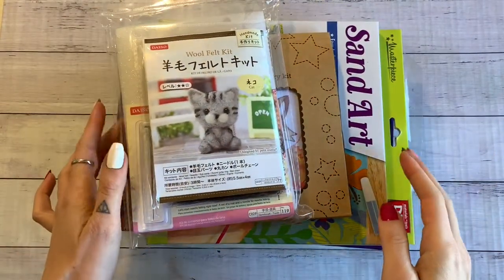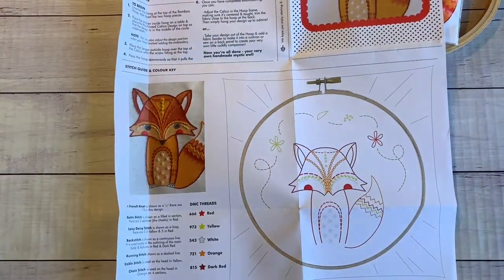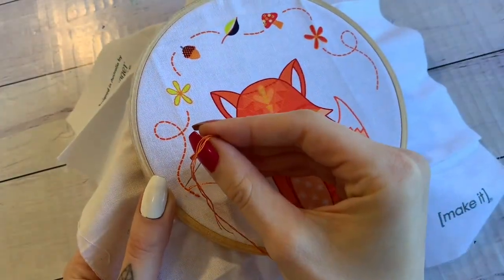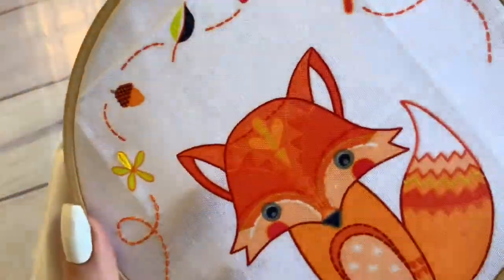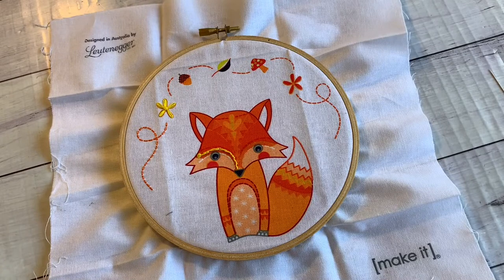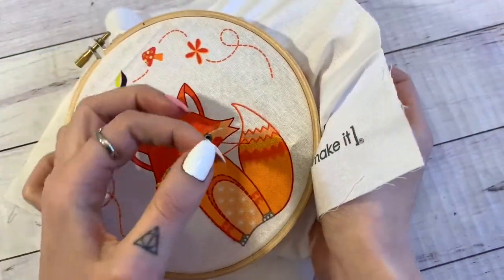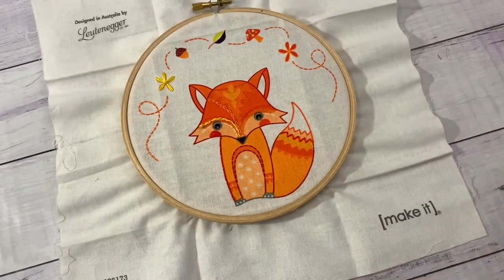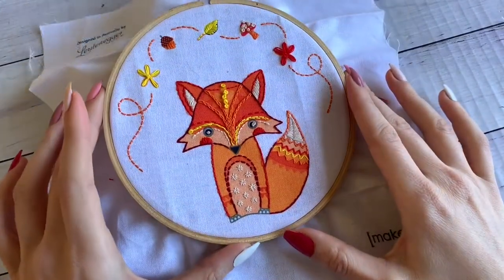Testing Craft Kits || Trying EMBROIDERY for the FIRST time!!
Hello!! I have a bunch of craft kits I want to try out with you guys and considering the sudden popularity of embroidery lately, I figured I'd jump on the band wagon and test out a kit I picked up from Spotlight!! I'm a COMPLETE beginner and I go through each stitch that I learn along the way so you can see where I succeeded and where I went wrong.

5:47 - Running Stitch
9:48 - Lazy Daisy Stitch
11:12 - French Knot
12:36 - Cable Stitch
14:16 - Satin Stitch
16:00 - Backstitch
17:16 - Zig zag Stitch
19:30 - Chain Stitch
20:20 - Star Stitch

~Follow Me~